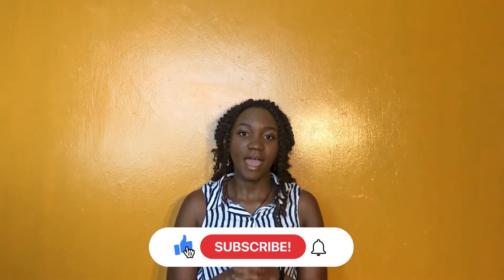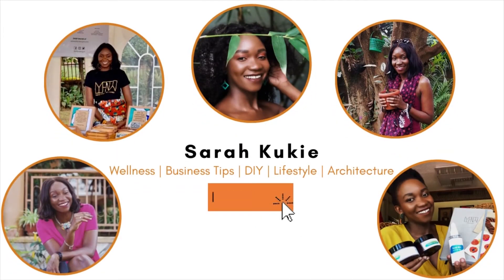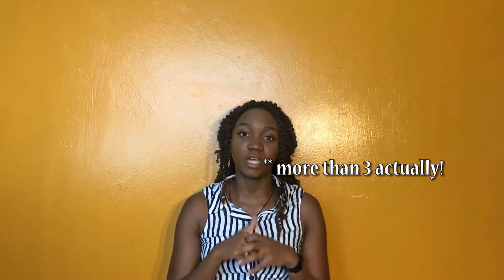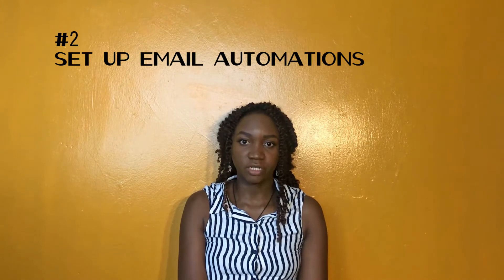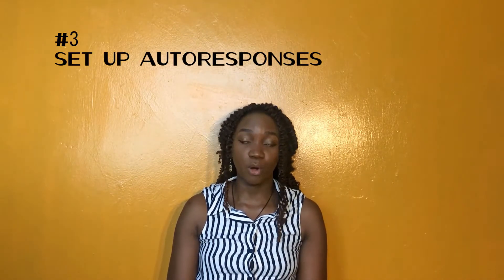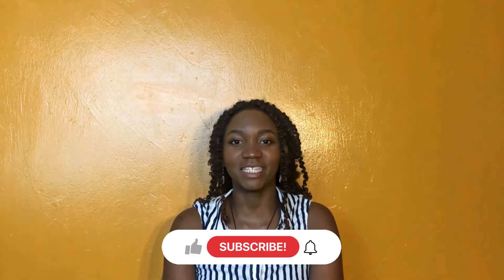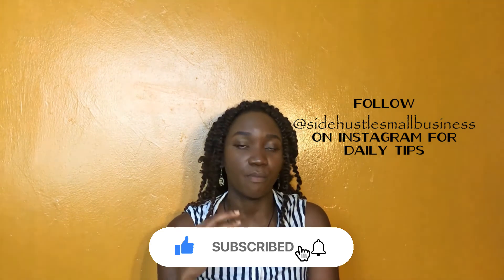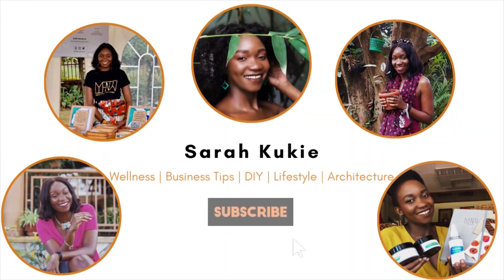6 WAYS TO AUTOMATE YOUR BUSINESS | WORK SMART | Side Hustle Small Business | Sarah Kukie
In this video, I explain some of the systems you can create to simplify your biz so you can focus on the most important things that you love like communicating with your customers or creating.

I cover batch content creation, auto scheduling, auto posting, seamless transaction methods and more.